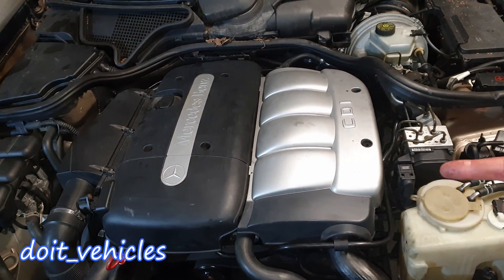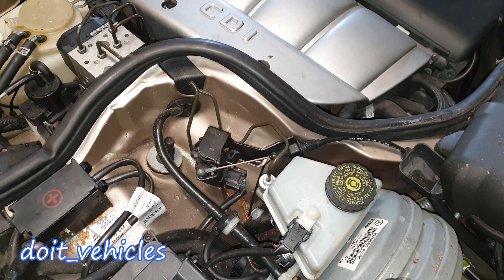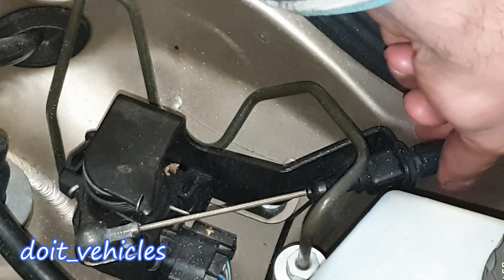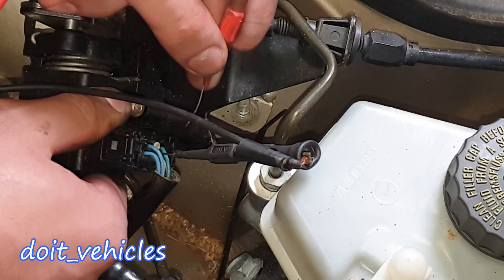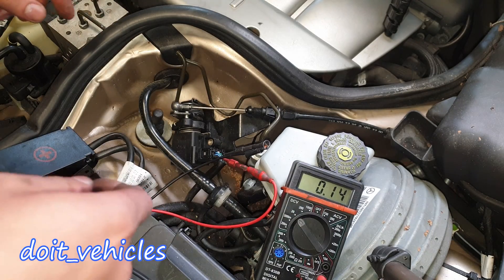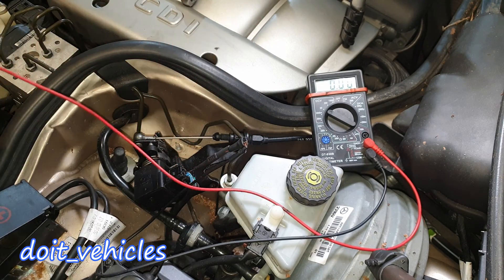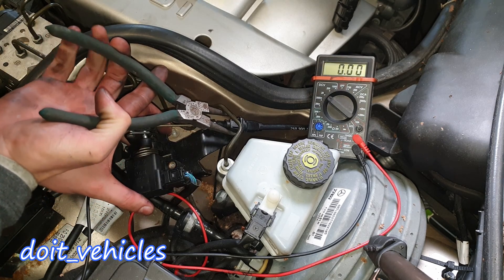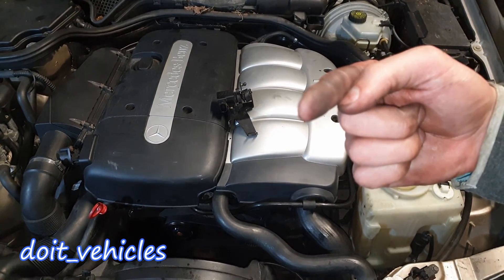E220 CDI Mercedes w210 OM646 Accelerator Pedal Sensor / Throttle Possition Sensor - p2359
On this diesel engine om646 you will not find a regular throttle body but a accelerator pedal sensor to let the computer know when you want to move the car . It is a simple device and easy to get acces to , however if this fails , than the car will not accelerate and you might think that other issues will cause this . The same sensor you will find on w203 c220 cdi , or any other Mercedes cars with the same engine om646 or newer diesel models . Codes : p2138 p2123